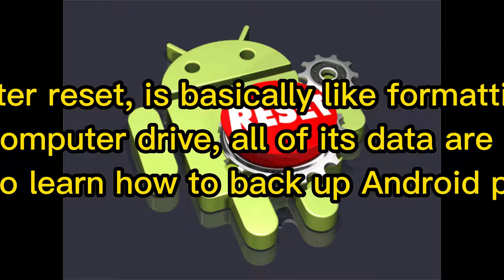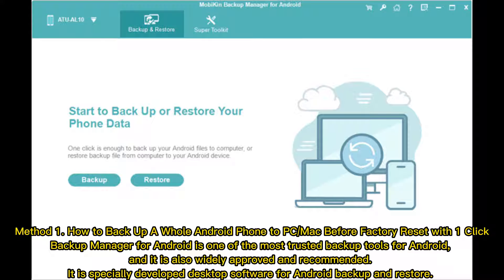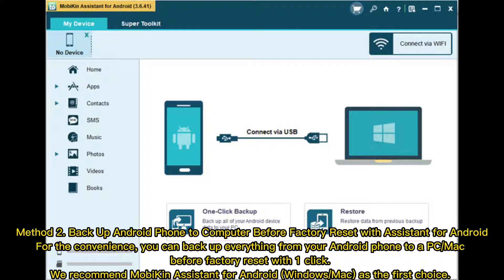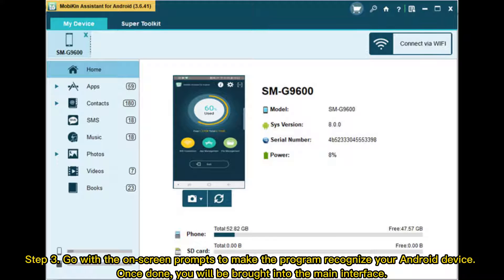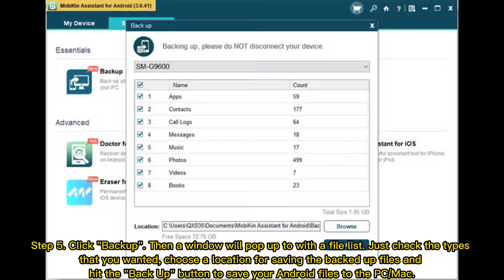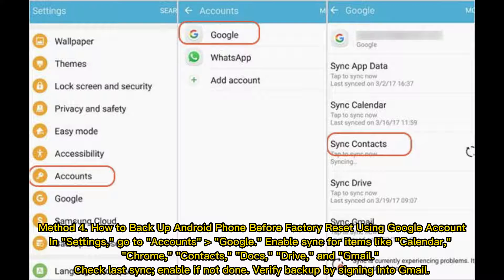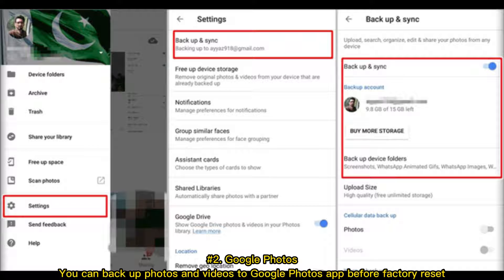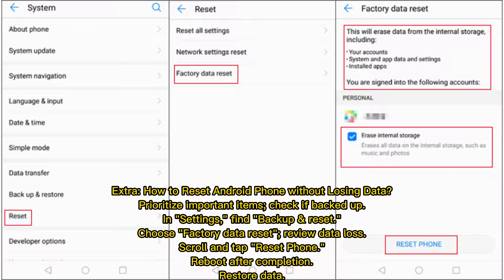How to Back Up Android Phone before Factory Reset in 2024?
We offer 6 ways to back up Android phone before factory reset. You can follow the guides to back up all the needed files, and you can see what happens when during a factory reset.

00:00 Start
00:44 Method 1. Back Up Android Phone to Computer Before Factory Reset with 1 Click
01:16 Method 2. Back Up Android Phone to Computer Before Factory Reset with Assistant for Android
02:31 Method 3. Back Up Android Phone to Computer Before Factory Reset Using MTP
02:50 Method 4. Back Up Android Phone Before Factory Reset via Google Account
03:12 Method 5. Back Up Android Phone Before Factory Reset via Apps
03:43 Method 6. Back Up Android Contacts to SIM Card Before Factory Reset
04:02 Extra Tip: How to Reset Android phone without Losing Data?